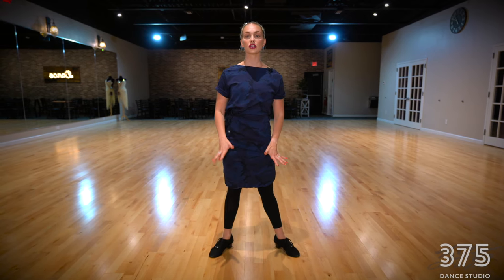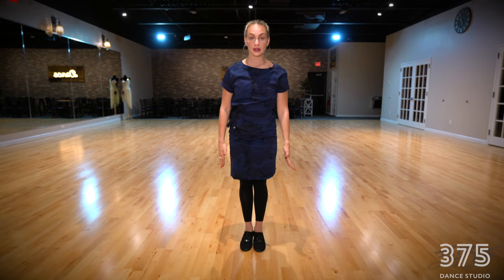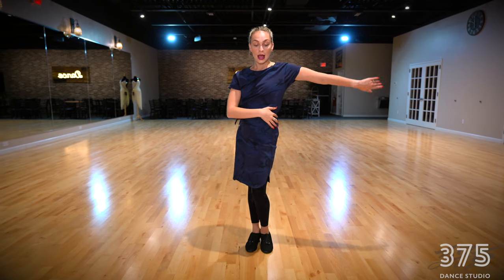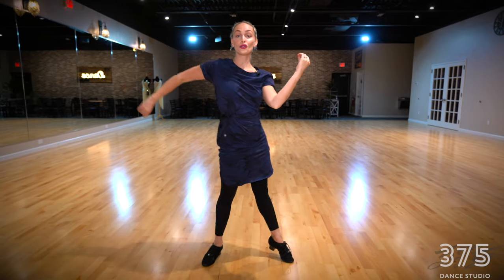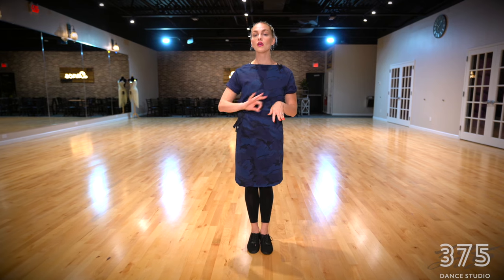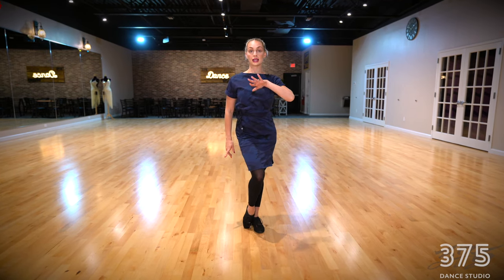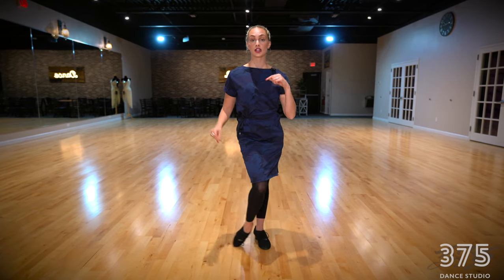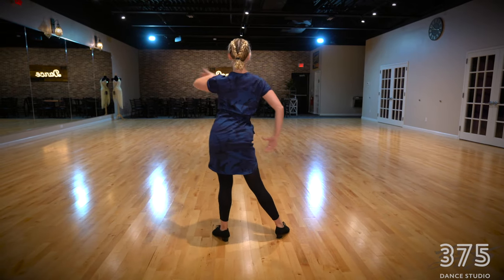Hip Action in Latin Dancing | Cuban Motion and Figure Eight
Hi everyone,

In this video Amanda is explaining the hip action in Latin American dancing. This is also, known as Cuban Motion or a figure eight. You can follow her along and get your drills down!